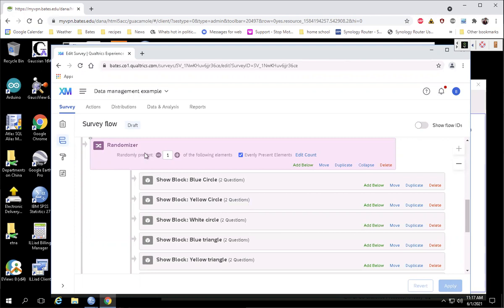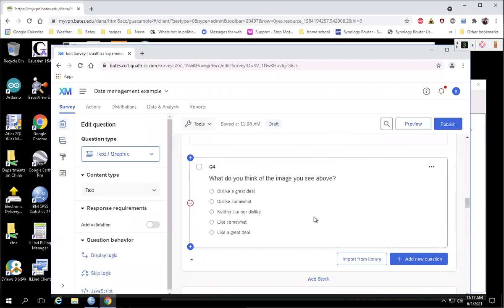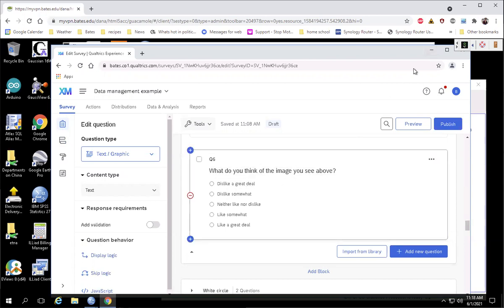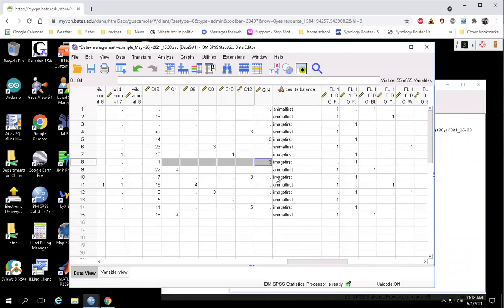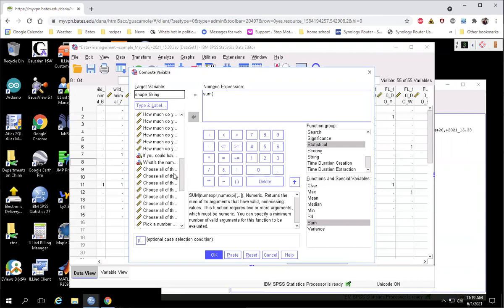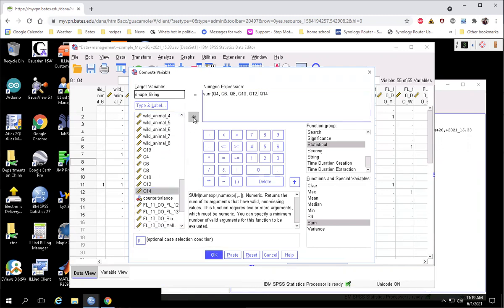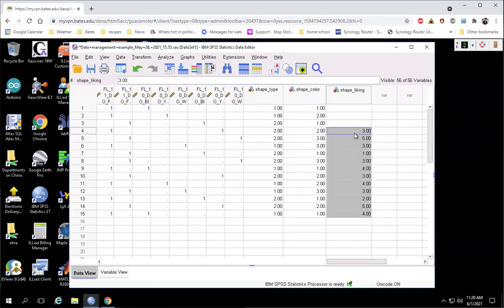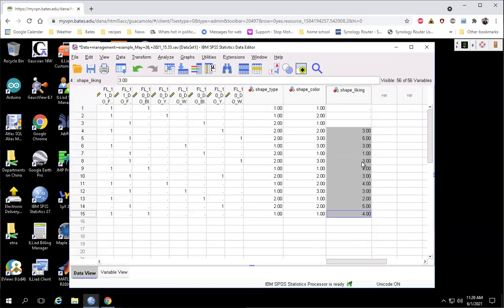SPSS how-to: Creating a DV from randomized block in Qualtrics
Use the SUM function in SPSS to take responses spread among different Qualtrics variables and merge them into a single SPSS variable